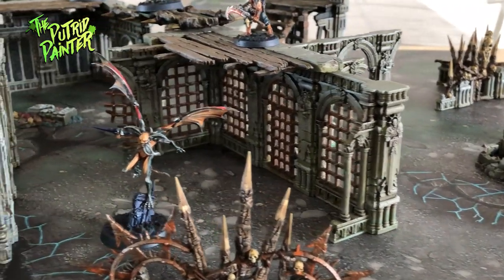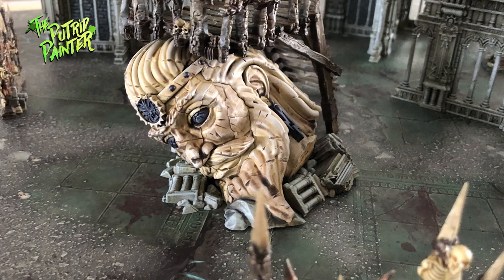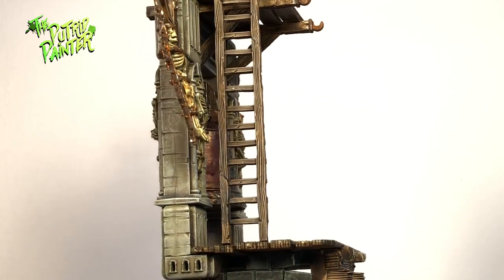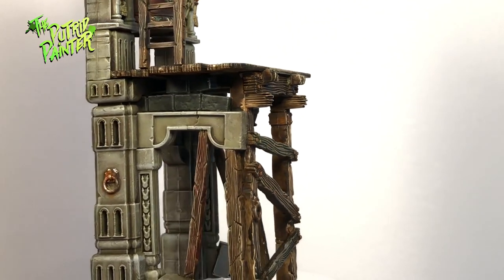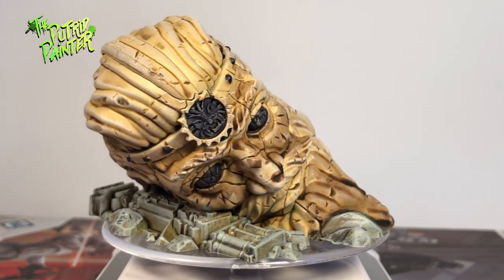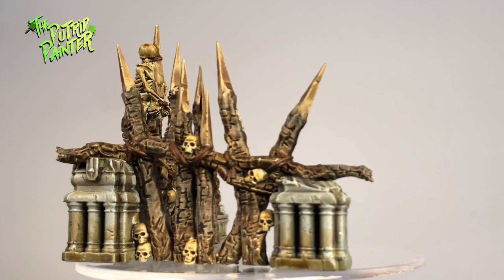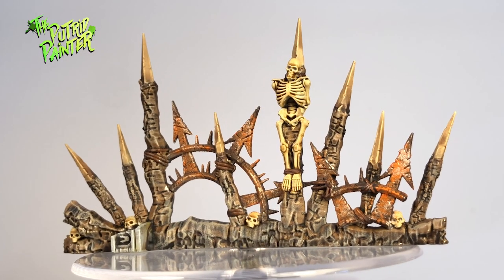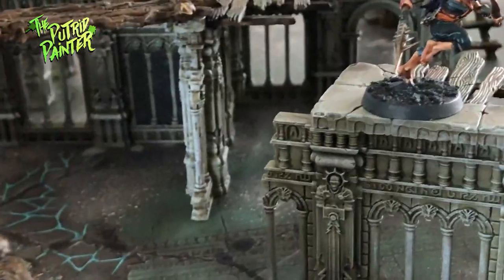Showcase: Warcry Terrain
This is the first Showcase video! In these kind of videos I will show you either old models I painted, cool conversions or other painting related stuff. For my first video I went with my Warcry Terrain. This was actually requested by several people so I hope you enjoy!